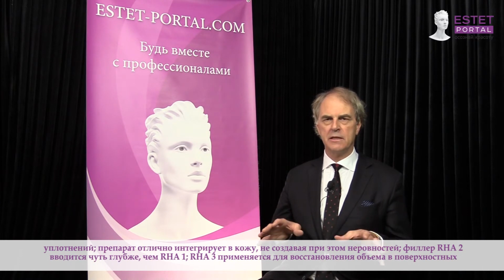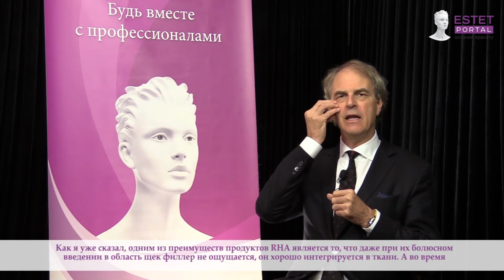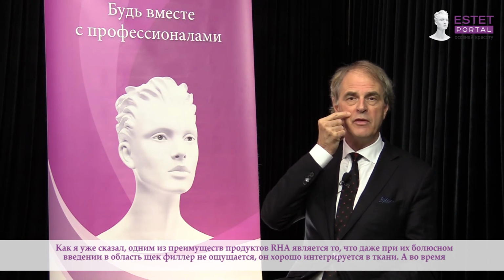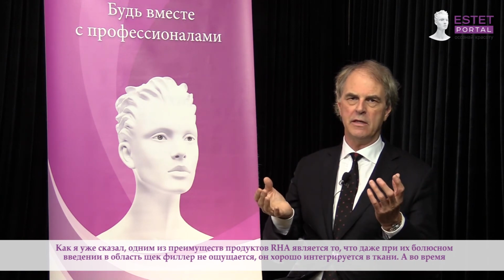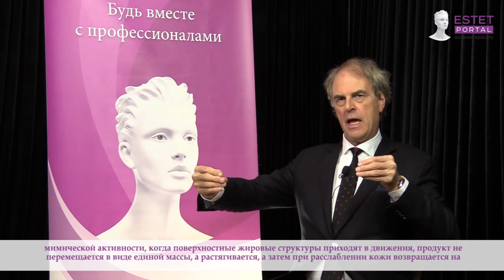Особенности применения филлеров Teosyal RHA для коррекции динамических зон лица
Филлеры – незаменимый инструмент, позволяющий врачу-эстетисту решить сразу несколько проблем, связанных со старением лица: восстановить утраченные объемы, устранить морщины, улучшить качество кожи.

Анатомические особенности, присущие каждой области лица, во многом обусловливают протекание процесса старения и, соответственно, играют немалую роль в выборе препаратов и техник для омоложения.

В этом убеждён и доктор Уэйн Кери (Канада), который поделился с estet-portal.com своим взглядом на коррекцию динамических зон лица с помощью филлеров Teosyal RHA, обеспечивающих исключительно естественные результаты.